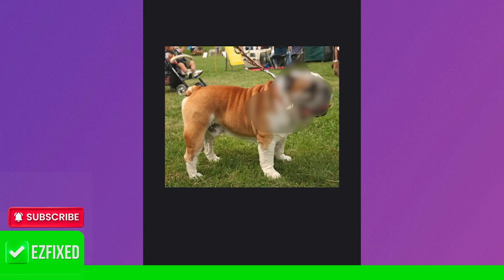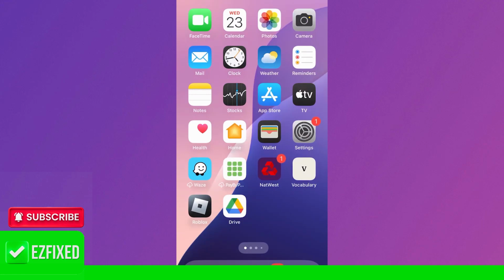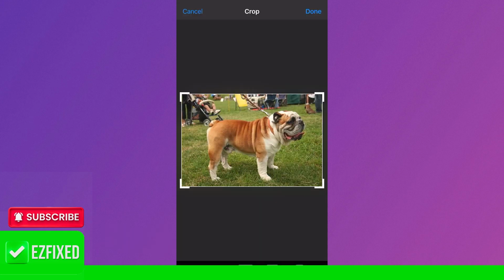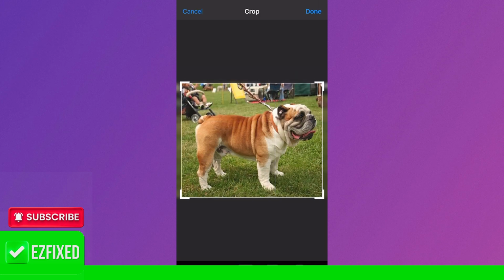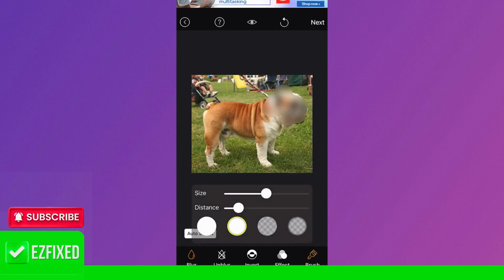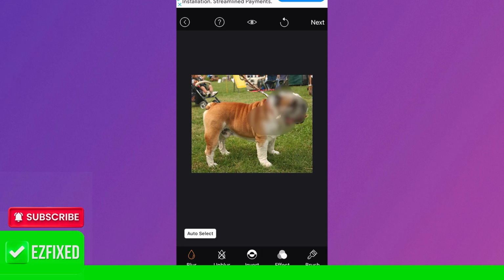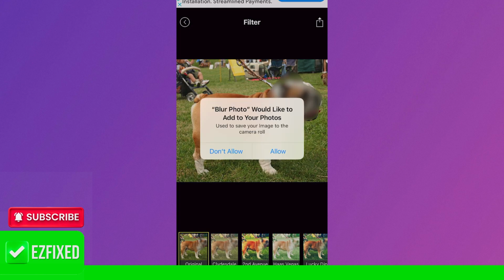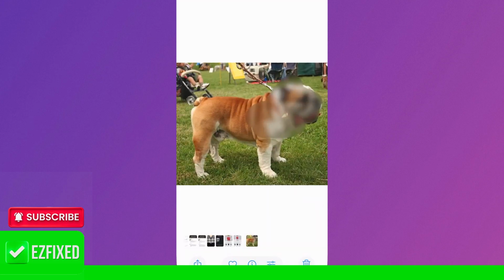[Quick Guide] Apply Blur Effect to Photos on iPhone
In this video I will show you [Quick Guide] Apply Blur Effect to Photos on iPhone